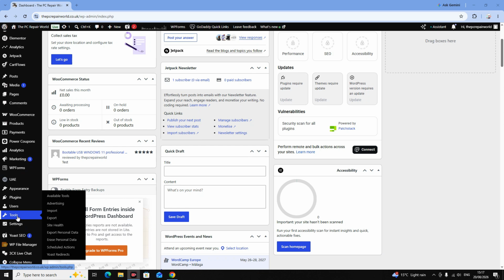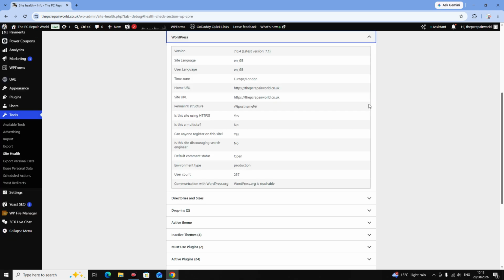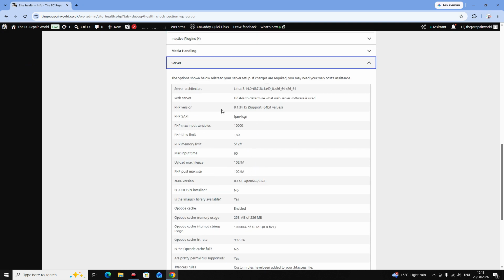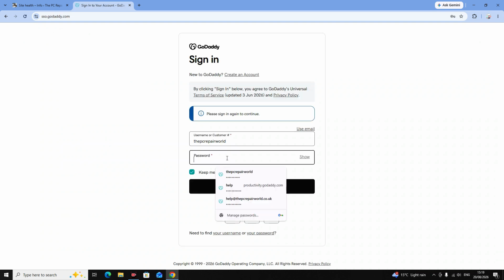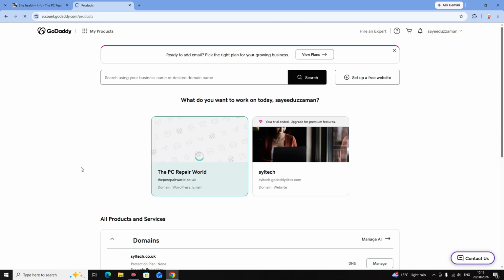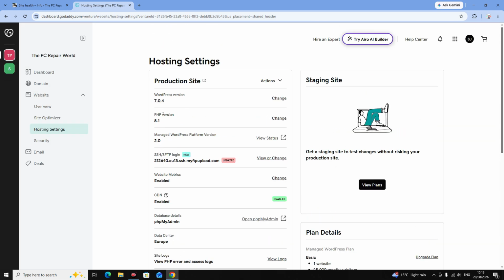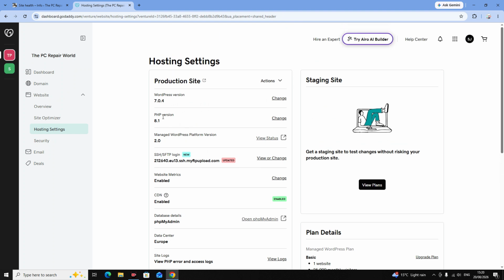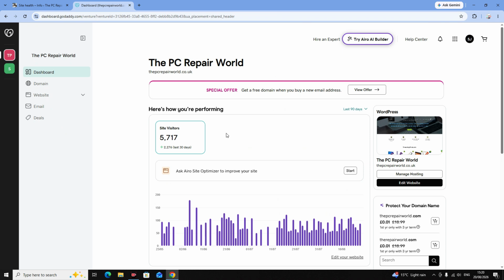How to Update WordPress & PHP Version Without cPanel (Easy Method!)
✅Update WordPress & PHP Version Without cPanel | No cPanel Needed!

Want to update WordPress and your PHP version without using cPanel? In this video, I'll show you how to safely update WordPress and PHP without cPanel, using an easy step-by-step method.

If your hosting provider doesn't give you access to cPanel, don't worry. You can still update WordPress, check your current PHP version, and upgrade PHP using your hosting control panel or available hosting tools.